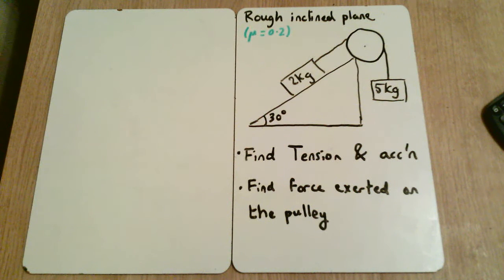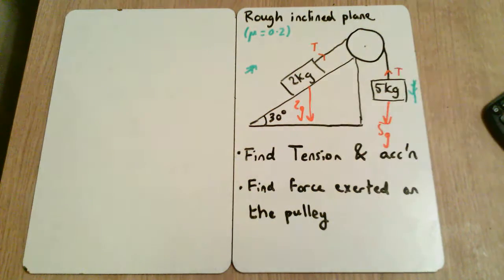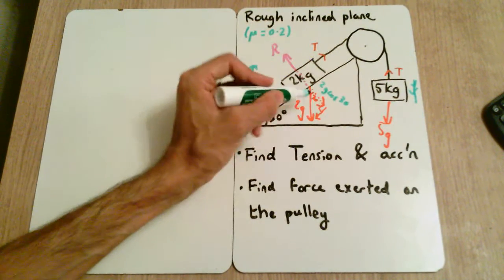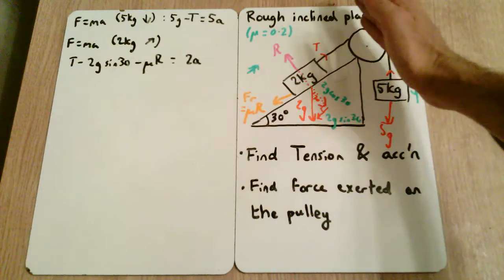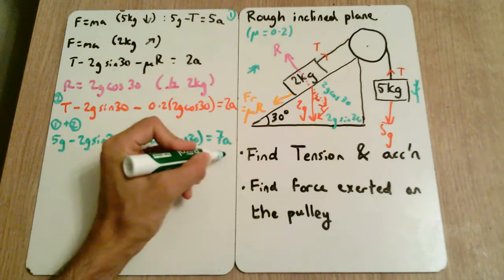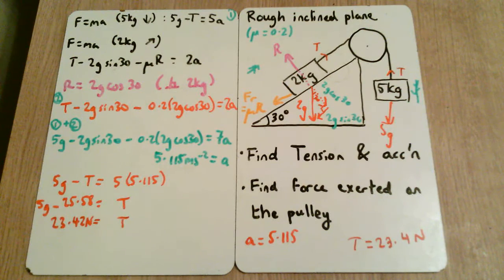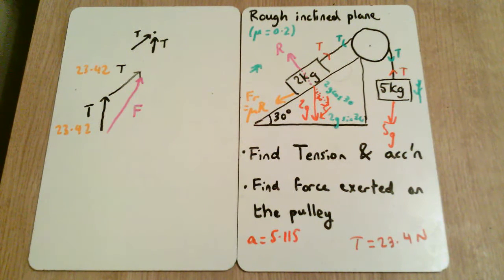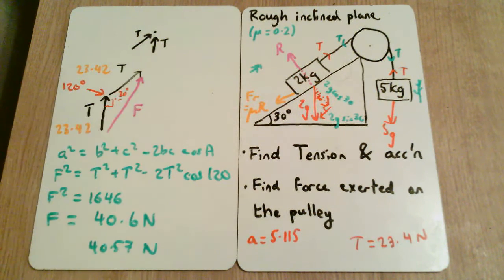A level Mechanics: Rough Inclined Planes with Pulleys (I) (Connected bodies)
This video provides an example of a pulley question with one particle freely hanging and another resting on a rough inclined plane

It also shows how to find the force exerted on the pulley

1) Label forces onto diagram (resolve forces into parallel and perpendicular components if required)
2) Create two simultaneous equations using F = ma
3) Find the value of the normal reaction force (R) by looking at the perpendicular forces on the incline place
4) Solve the simultaneous equations to find the Tension and Acceleration

5) Use the Tension to find the force exerted on the pulley